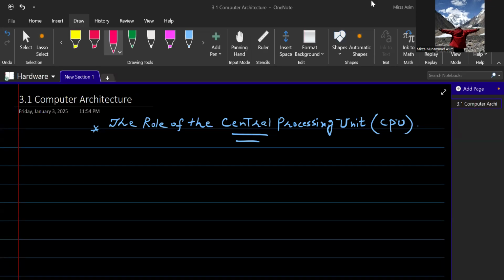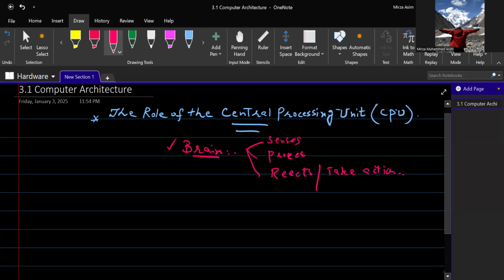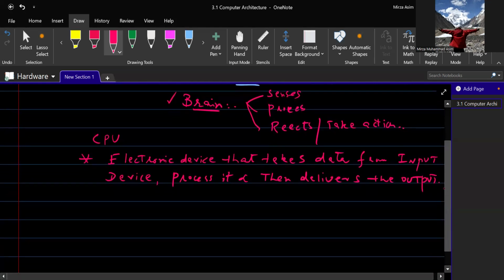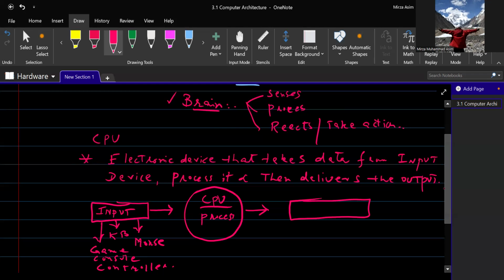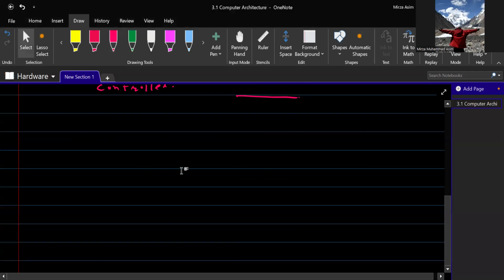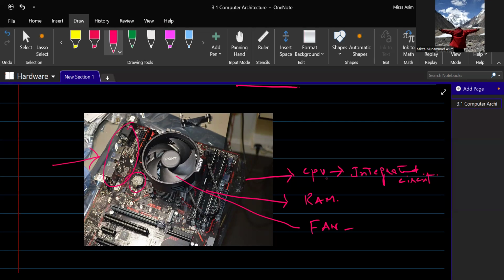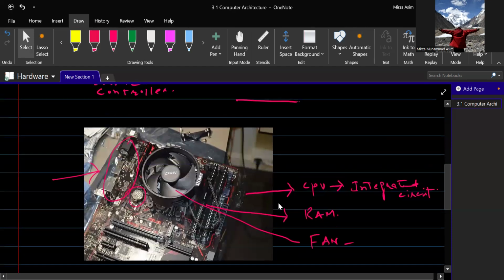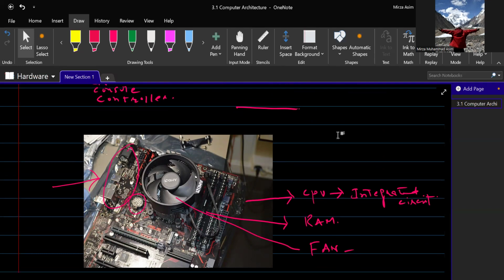3.1 Computer Architecture: The Role of the CPU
(a) The CPU processes instructions and data that are
input into the computer so that the result can be
output
(b) A microprocessor is a type of integrated circuit
on a single chip